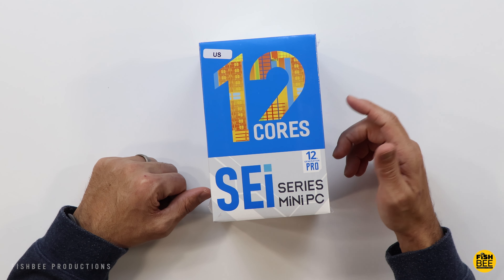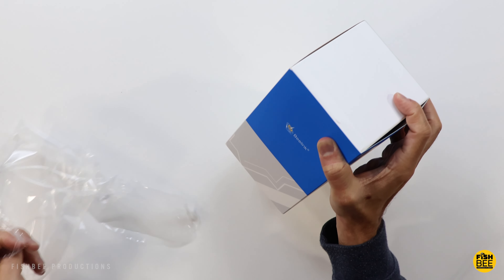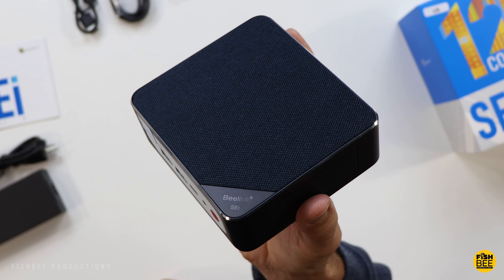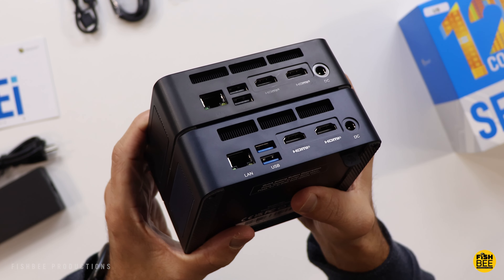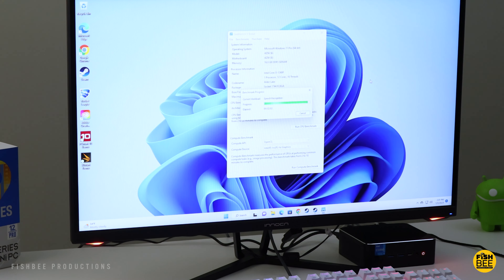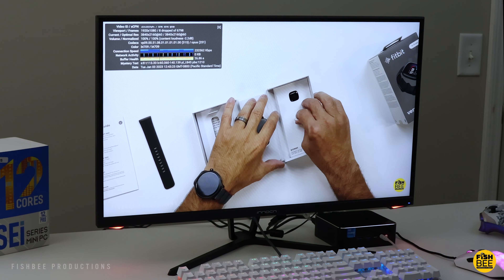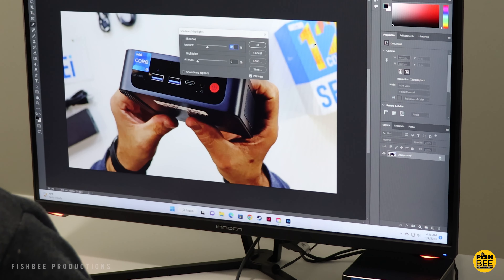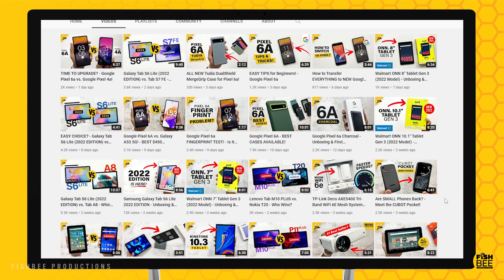SEi 12 Pro (12th Gen) Mini PC by Beelink!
In this video we're looking at a mini pc with windows 11 pro, 12th Gen i5 processor with Iris Xe Graphics, Wi-Fi 6, 16 gb of ram, 500 gb of storage but of course memory and storage can be upgraded.

Razer Kishi Controller on Amazon

8bitdo Pro 2 CLASSIC EDITION Controller on Amazon